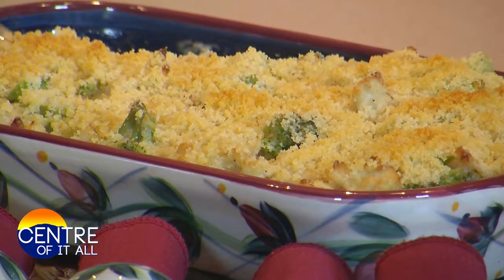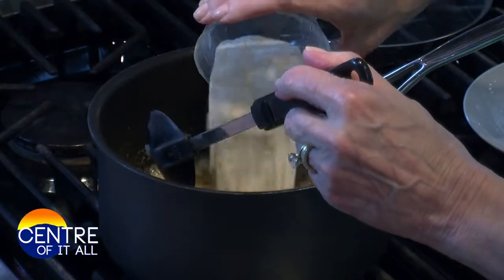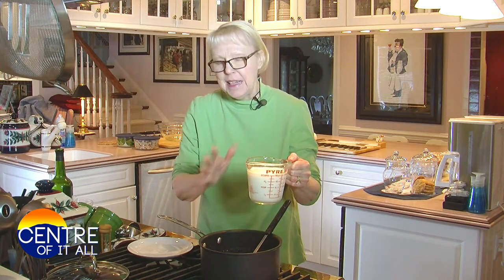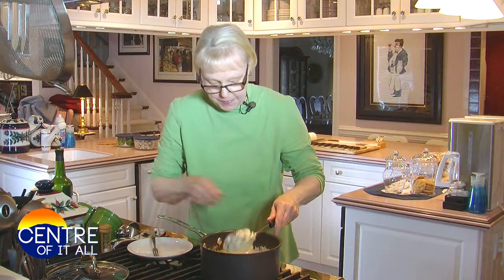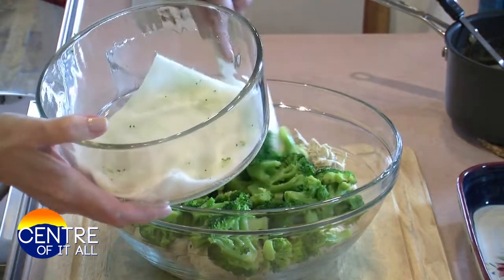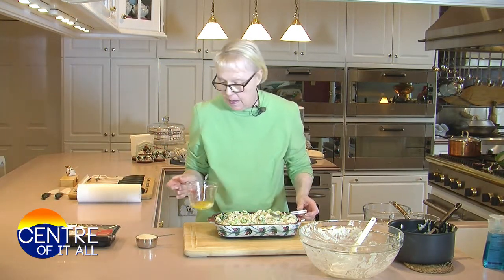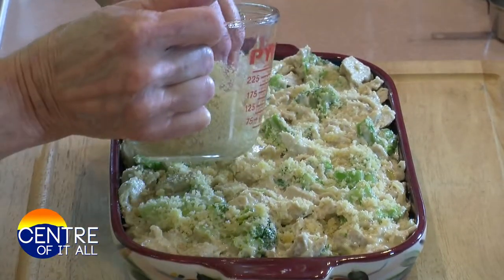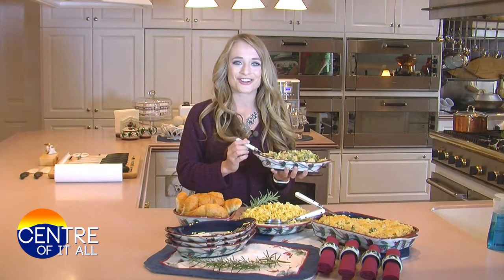Turkey Divan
Looking for something to make with all of your Thanksgiving leftovers? Mel has the perfect after holiday recipe!